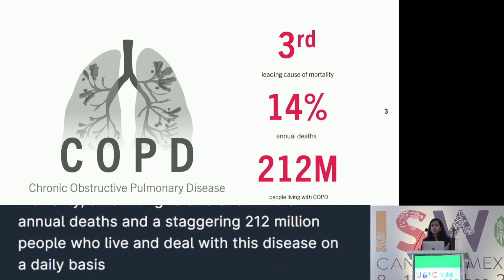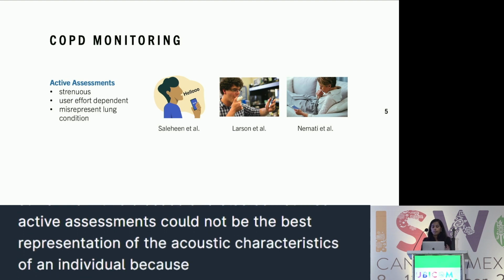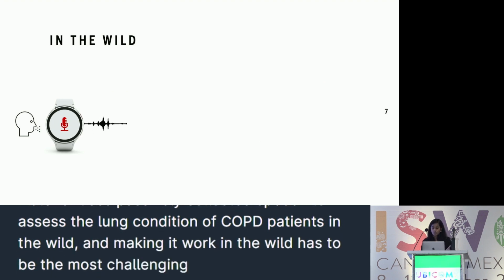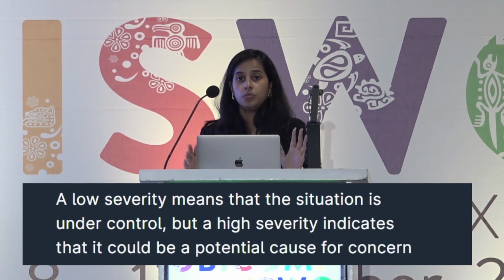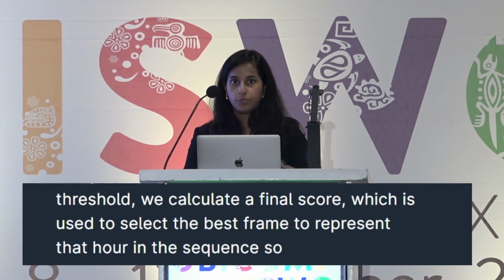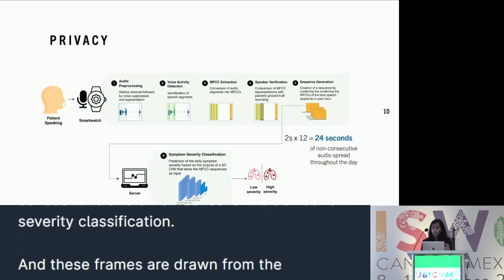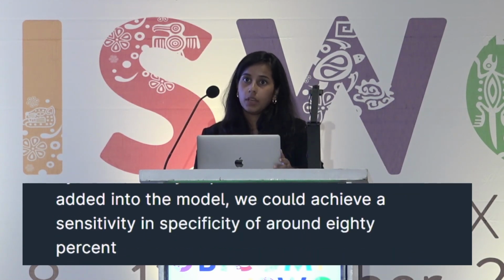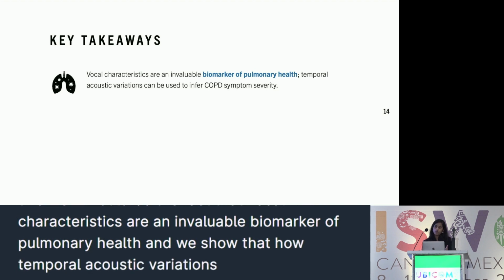UbiComp/ISWC 2023 PulmoListener: Continuous Acoustic Monitoring of Chronic Obstructive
PulmoListener: Continuous Acoustic Monitoring of Chronic Obstructive Pulmonary Disease in the Wild

Authors: Sejal Bhalla, Salaar Liaqat, Robert Wu, Andrea S. Gershon, Eyal De Lara, Alex Mariakakis

Abstract
Prior work has shown the utility of acoustic analysis in controlled settings for assessing chronic obstructive pulmonary disease (COPD) --- one of the most common respiratory diseases that impacts millions of people worldwide. However, such assessments require active user input and may not represent the true characteristics of a patient's voice. We propose PulmoListener, an end-to-end speech processing pipeline that identifies segments of the patient's speech from smartwatch audio collected during daily living and analyzes them to classify COPD symptom severity. To evaluate our approach, we conducted a study with 8 COPD patients over 164 ± 92 days on average. We found that PulmoListener achieved an average sensitivity of 0.79 ± 0.03 and a specificity of 0.83 ± 0.05 per patient when classifying their symptom severity on the same day. PulmoListener can also predict the severity level up to 4 days in advance with an average sensitivity of 0.75 ± 0.02 and a specificity of 0.74 ± 0.07. The results of our study demonstrate the feasibility of leveraging natural speech for monitoring COPD in real-world settings, offering a promising solution for disease management and even diagnosis